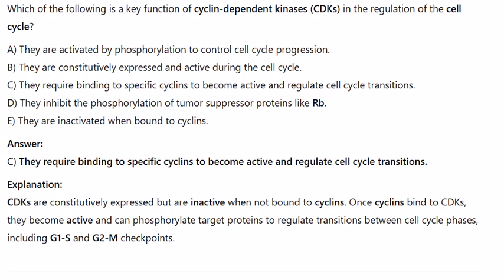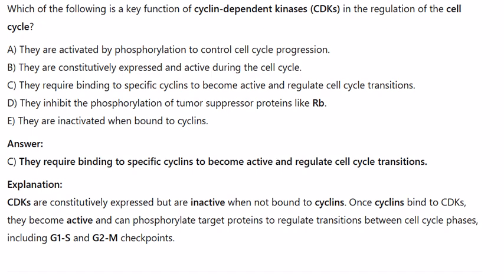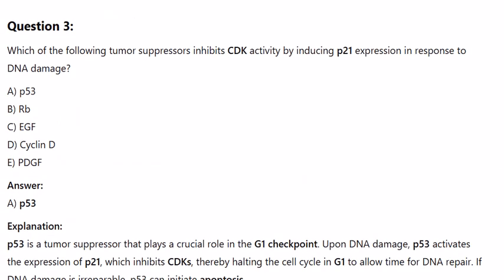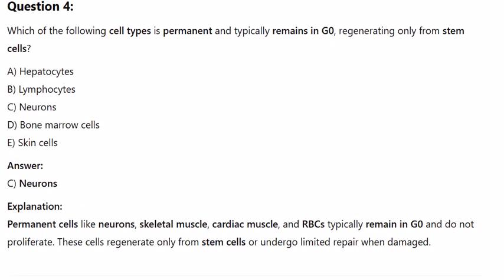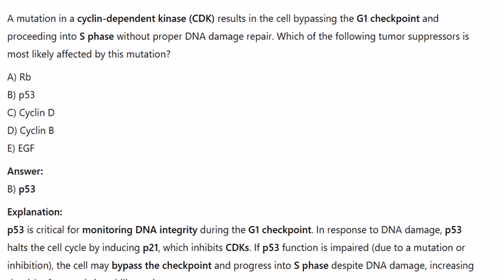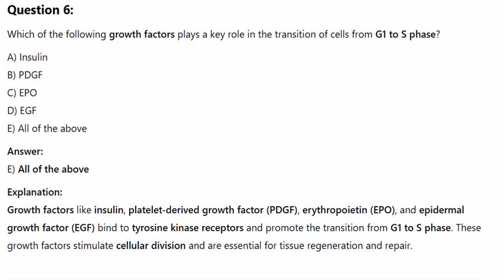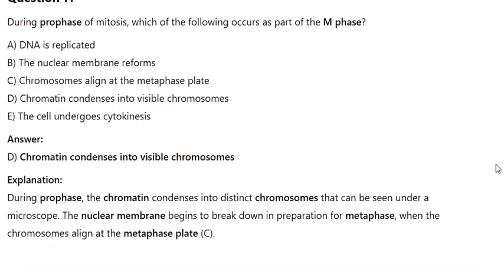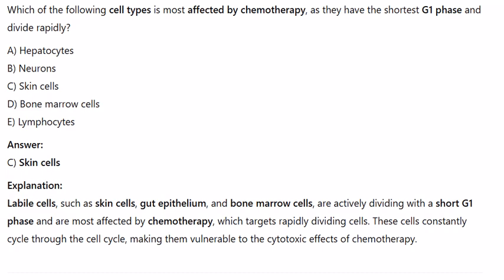PRE Cell cycle phases